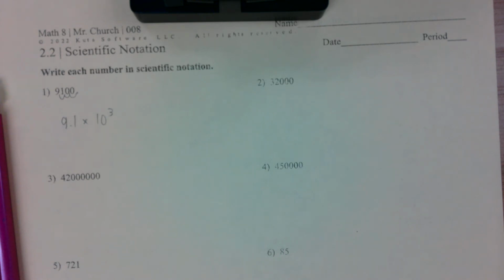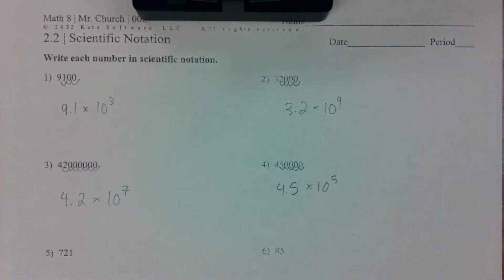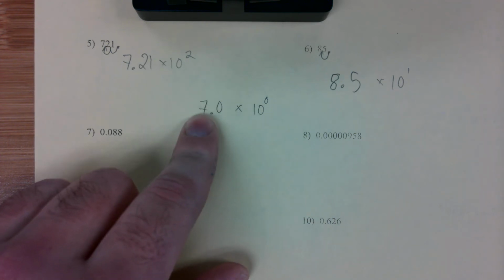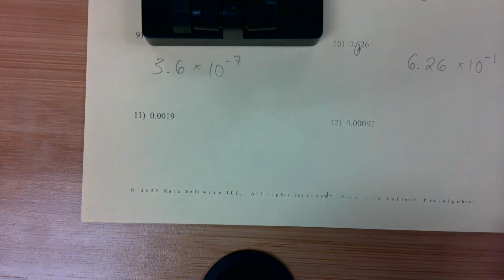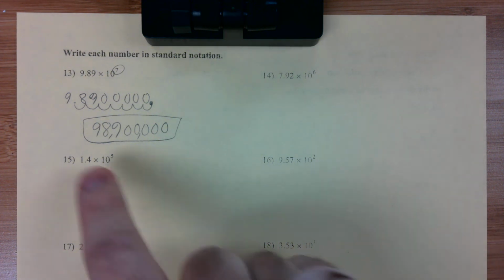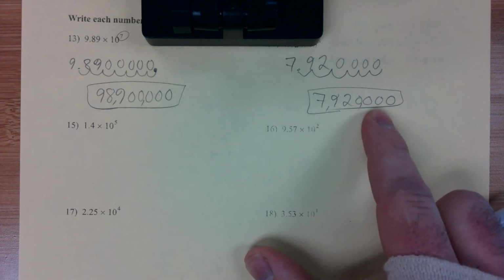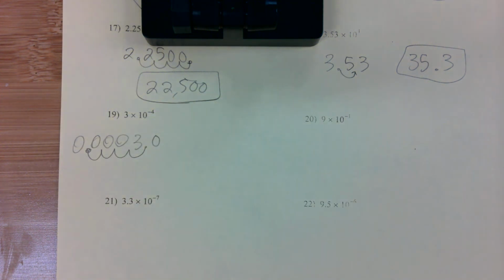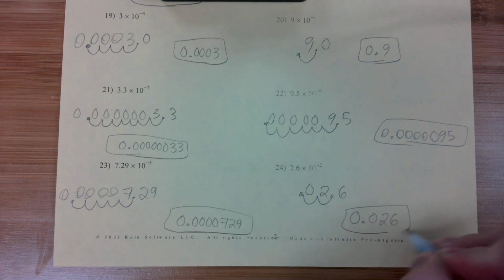WS008 Review (P2)